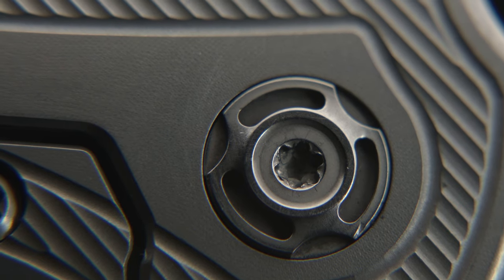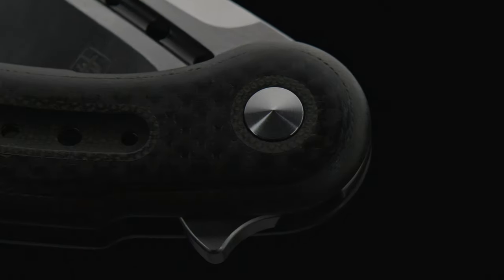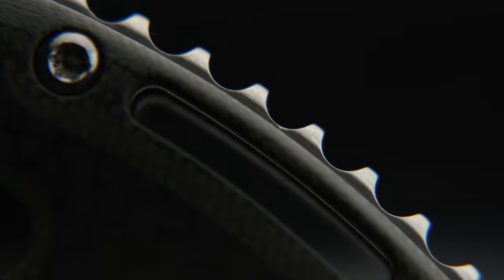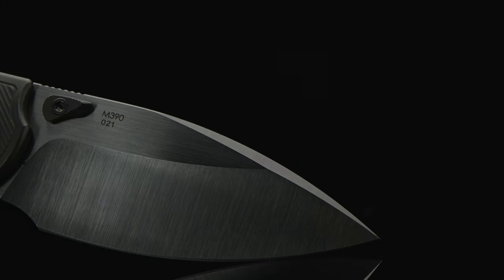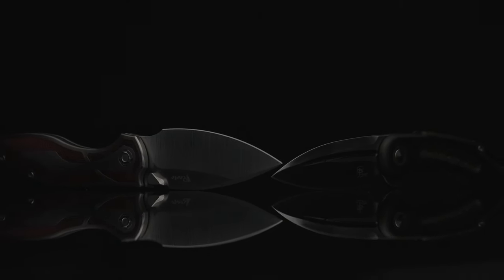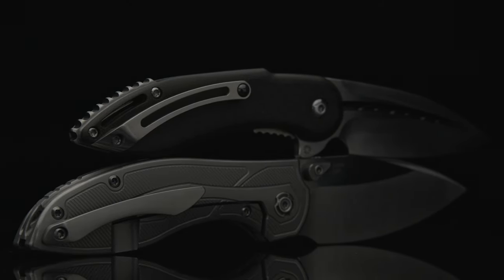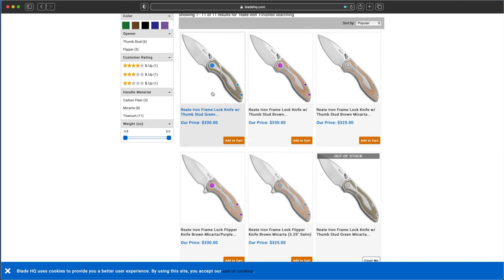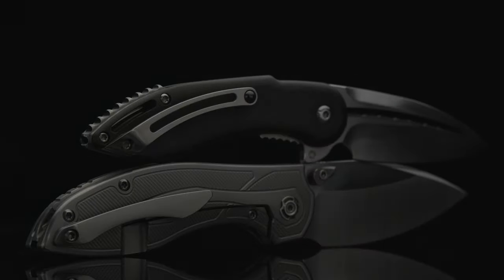MIDSIZE BATTLE WARFARE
In a quest to find out which One of my favorite Midsized folders is the better of the two from an EDC perspective ….  I filmed this short comparison video, a real look into both of the Reate Knives in a never before seen type of manner. From text and graphic overlays, to macro shots of each  locking system, deployment tab, fuller, and thumb studs, etc. Join in as I give an in-depth review on these folders and what they have to offer.